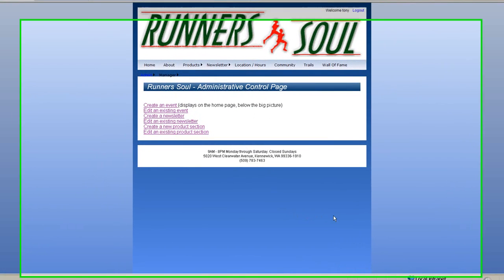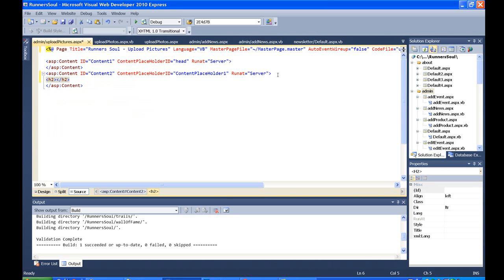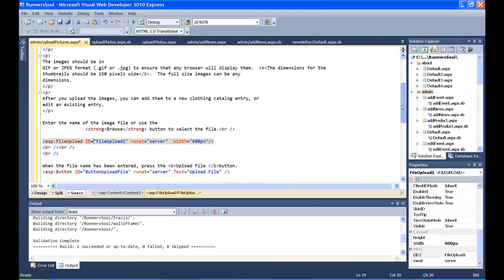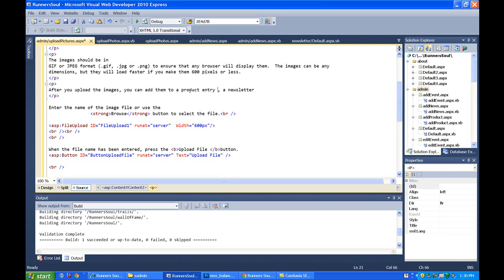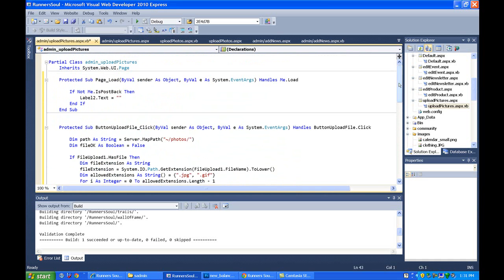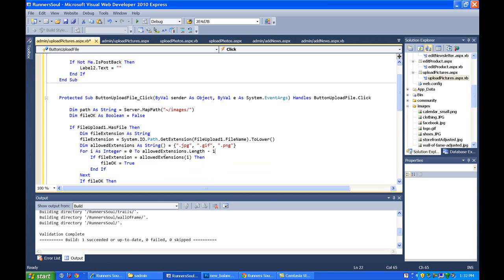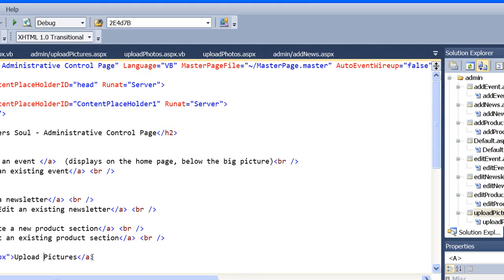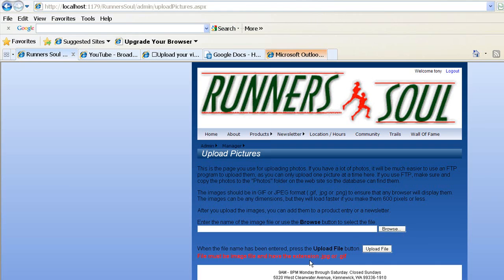asp b16 add file upload for images to admin pages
Video 16 in the series that demonstrates updating an ASP.Net web site after getting user input and feedback. In this video we add a page that allows the user to upload images for use on the Newsletter and Product pages. The main component on this page is the fileupload control.